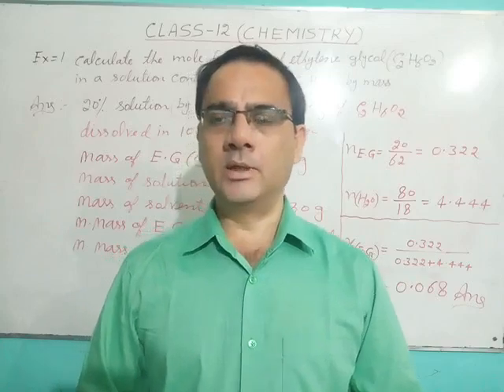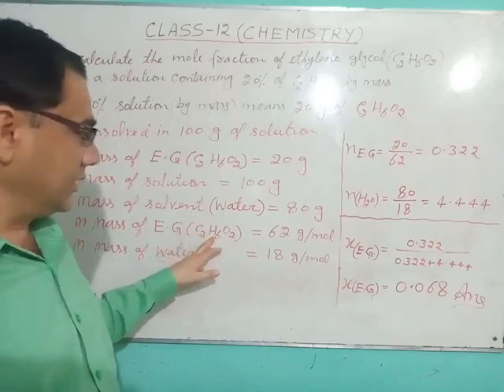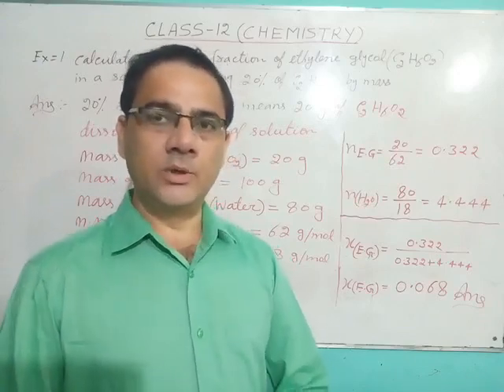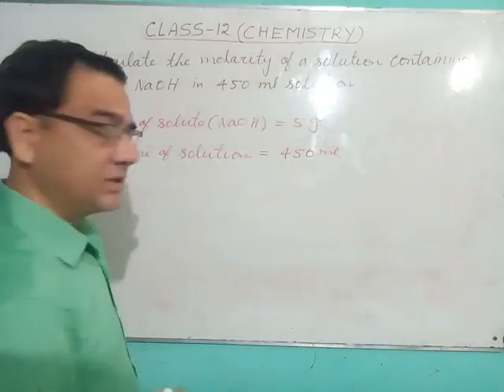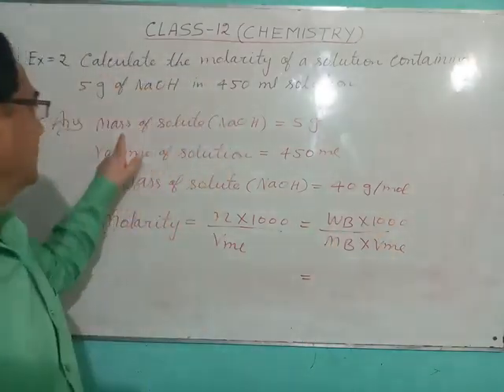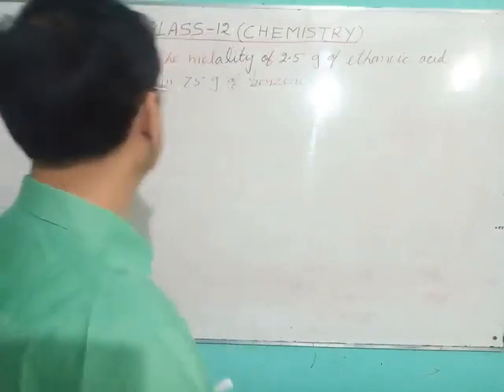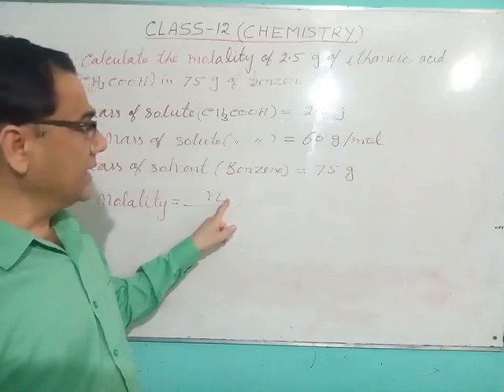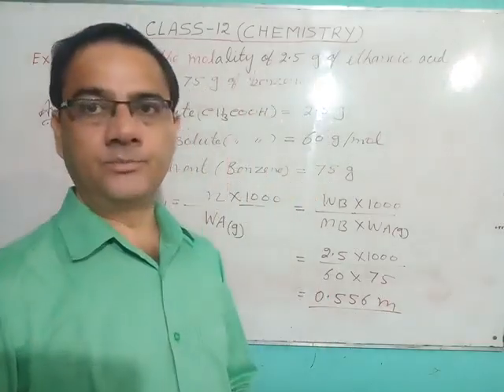Solution Numericals. Different ways of finding concentration.